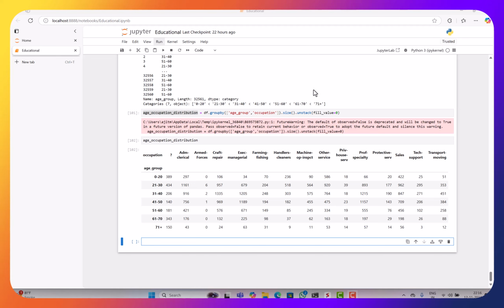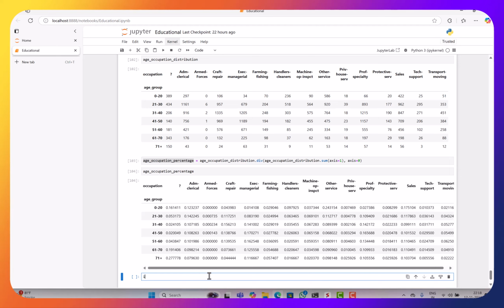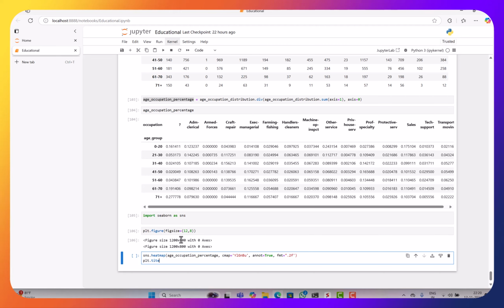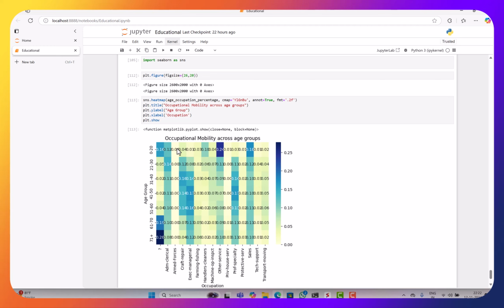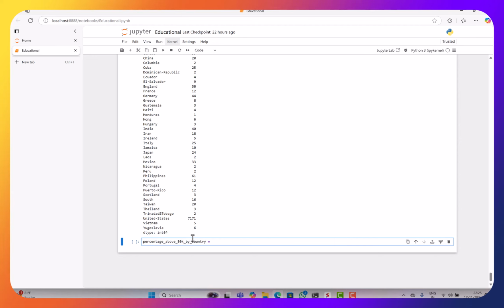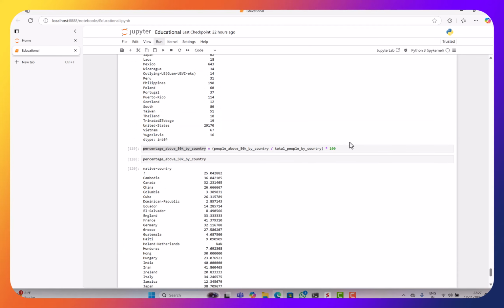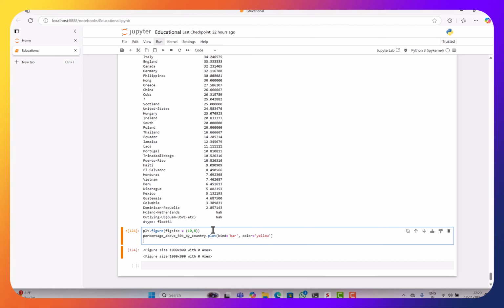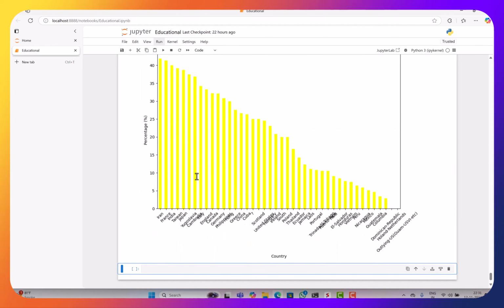Session 6 - Digital Business Transformation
Normalize the data by age group to see the distribution percentage
 Geographic Distribution of Income
 Calculate the percentage of people earning more than 50K for each
country